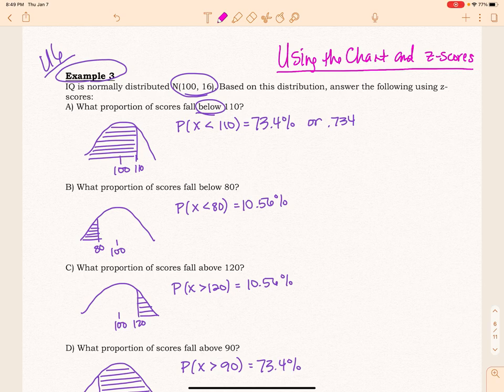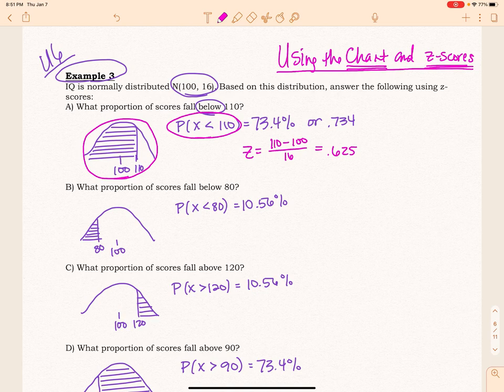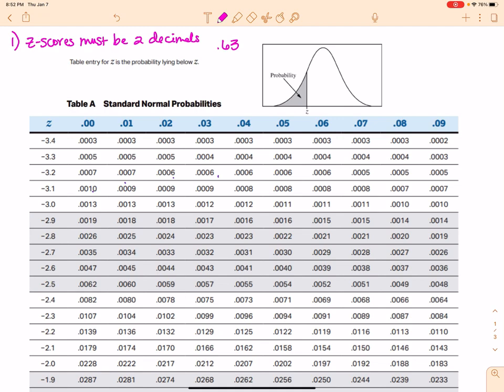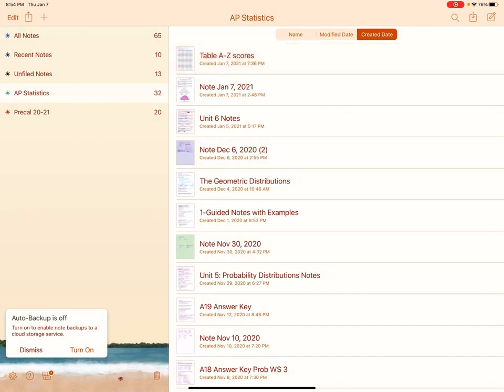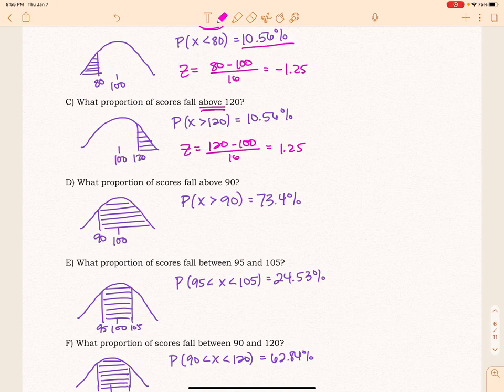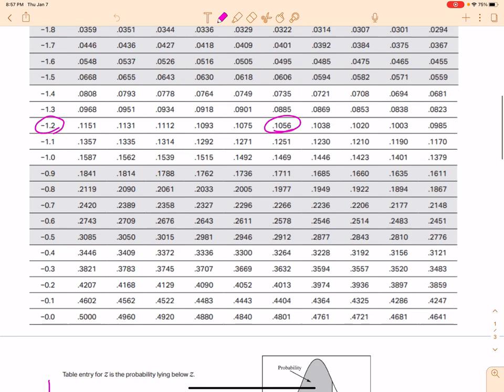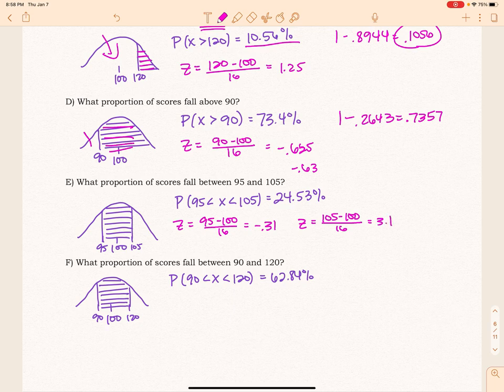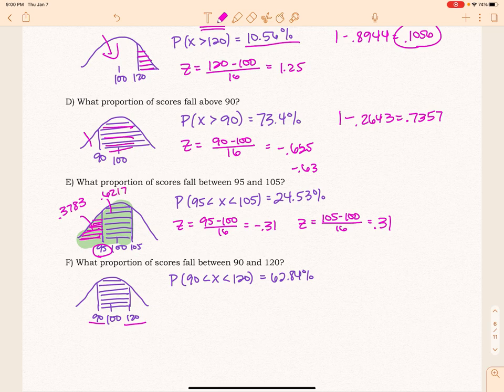Unit 6 Example 3 with Chart